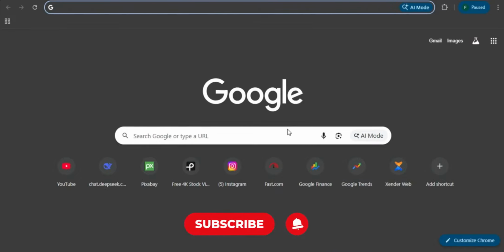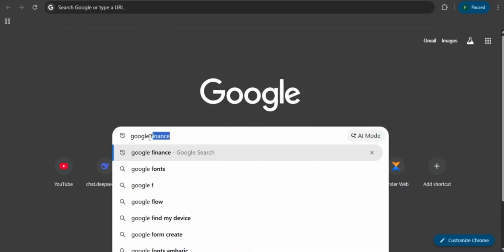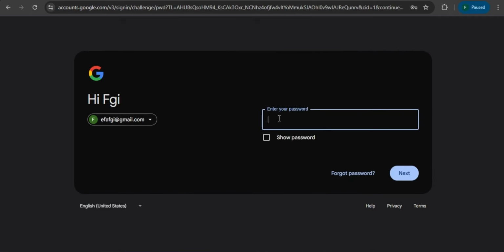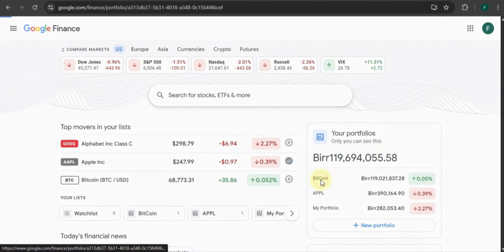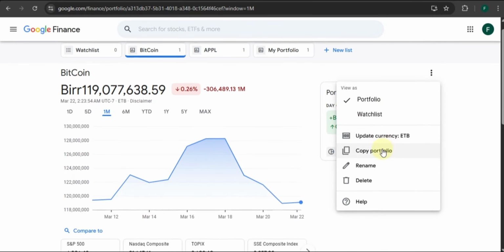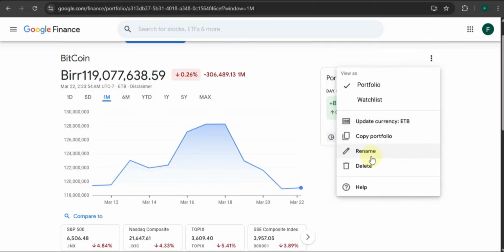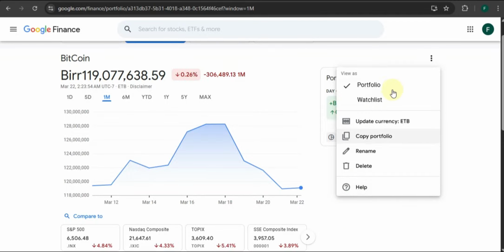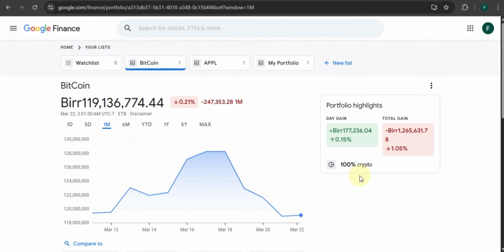How to Edit Google Finance (Full Guide)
In this step-by-step tutorial, you’ll learn how to edit your Google Finance portfolio بسهولة, including updating stock information, modifying investments, and managing your tracked assets. This guide is perfect for beginners and investors who want to keep their portfolio accurate and up-to-date.

✅ Edit your Google Finance portfolio بسهولة
✅ Update stock information and investments
✅ Manage tracked assets efficiently

Whether you’re actively investing or just monitoring your portfolio, this tutorial will help you maintain accurate financial data.